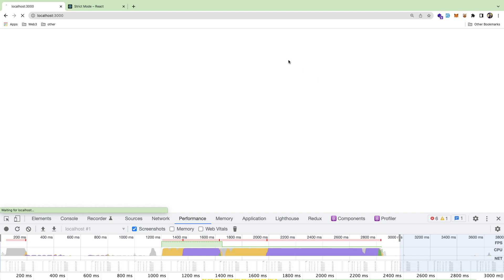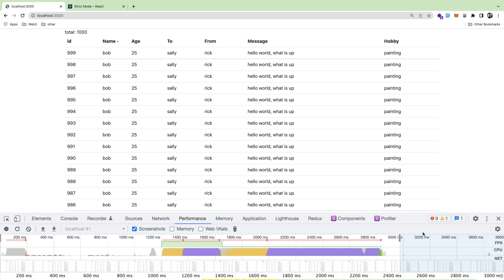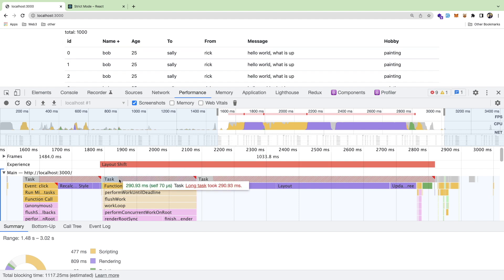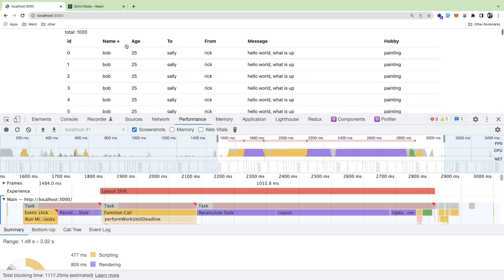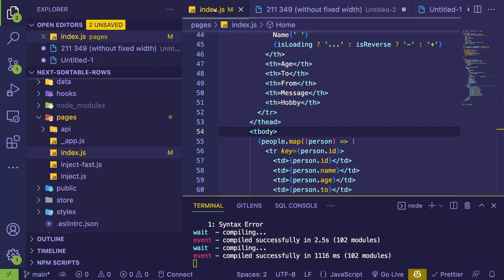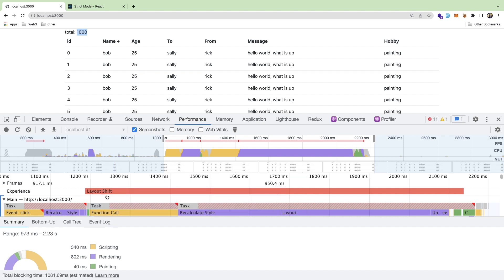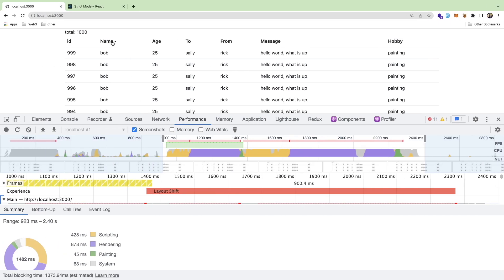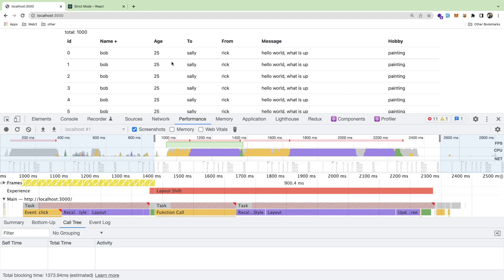I've been trying to learn the browser performance profiler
I've gone a long time not learning mit, mainly because I haven't found a need to fine tune anything